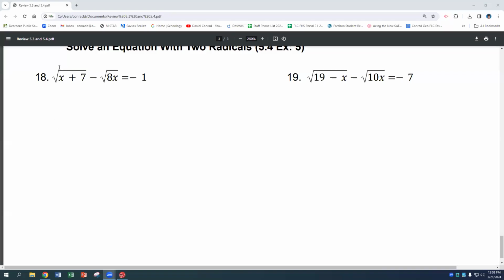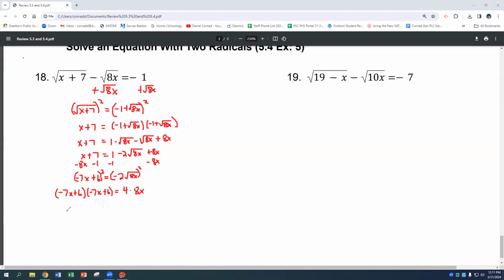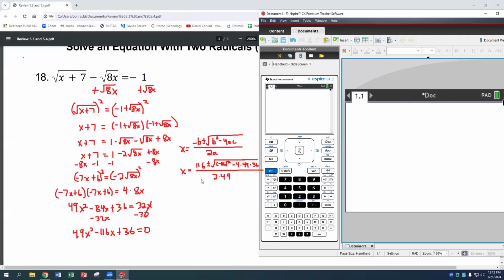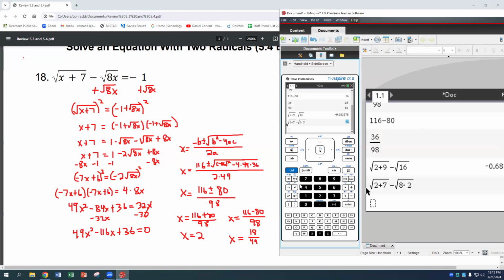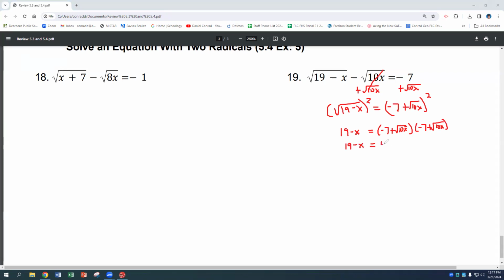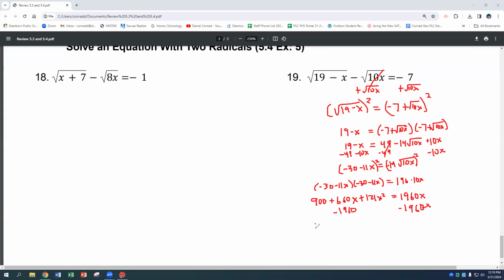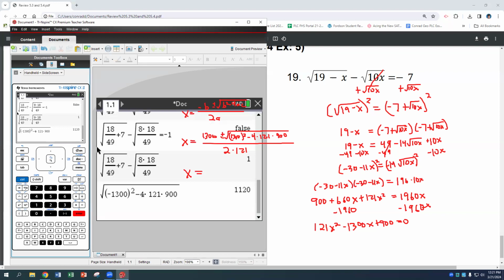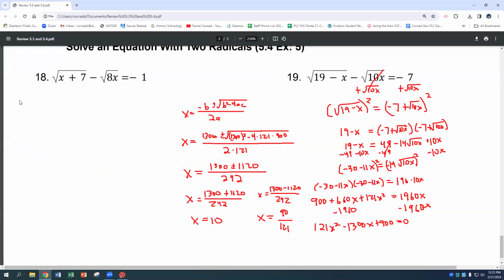Review 5.3 and 5.4 Last Two Problems (#18 and 19)